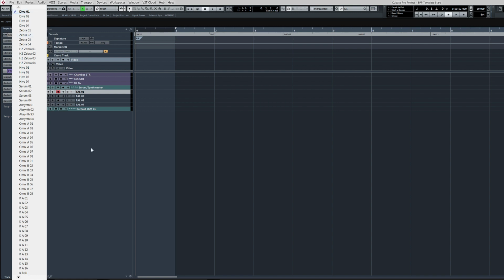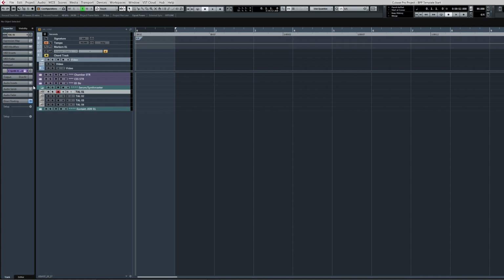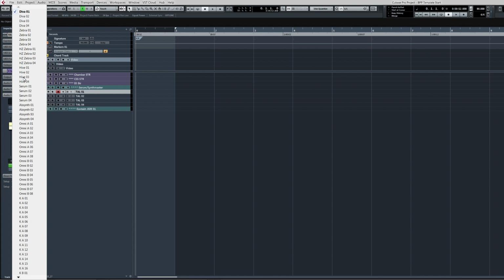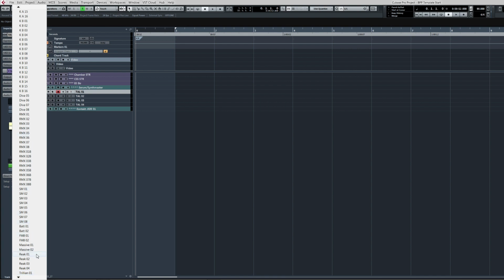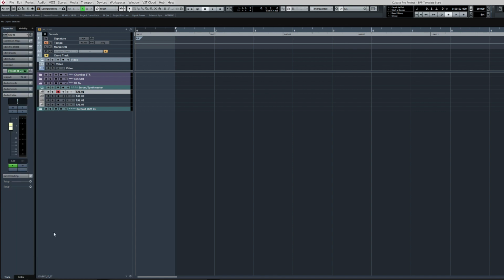AA10 Quick Tip: MIDI + Instrument in Inspector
If you use VEpro or any instrument with multiple outputs, you know how frustrating it can get keeping track of the MIDI vs. audio...edit MIDI, look for audio fader, add plug-in, go back and look for MIDI fader, enable automation, go back and look for audio fader...it's an endless cycle!

Fortunately, Cubase makes it easy to keep track of both, right in your friendly neighborhood Inspector!

Thumbnail featuring Mr. Fredrickson the Sulcata Tortoise